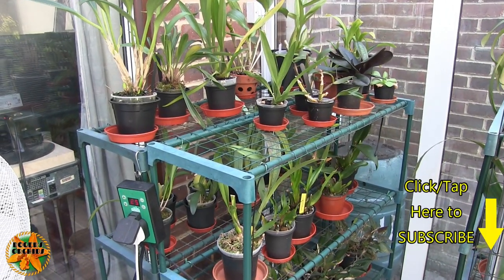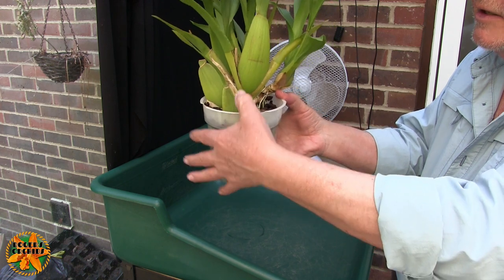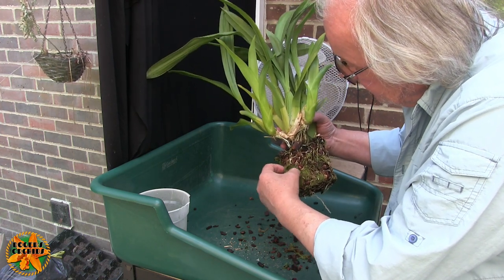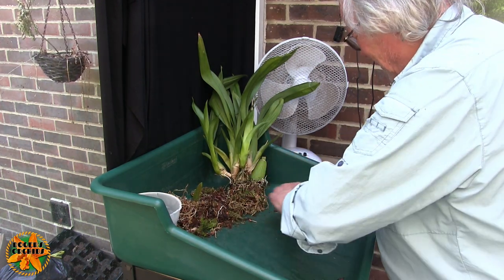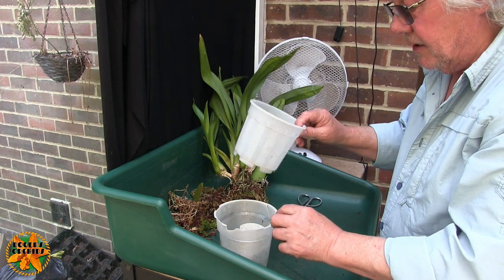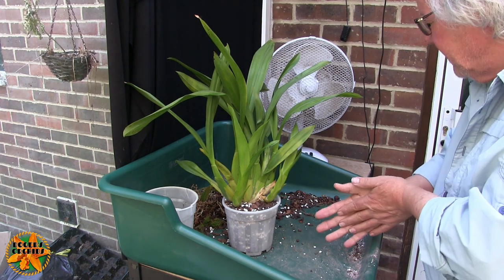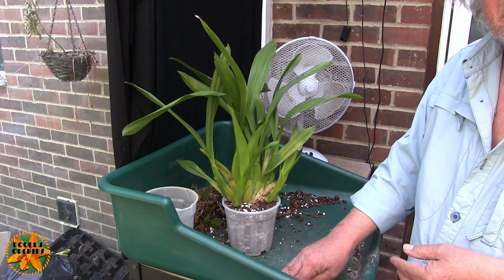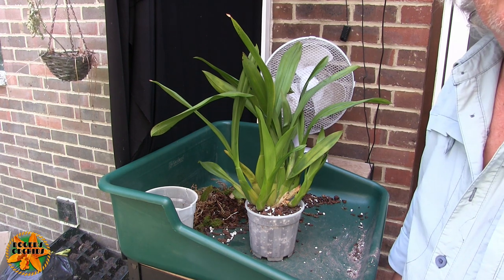What's in my Pot ? - Repotting a Large Bratonia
Maybe this doesn't need a complete repot ? - but you'll have to watch to find out "What's in my Pot?".